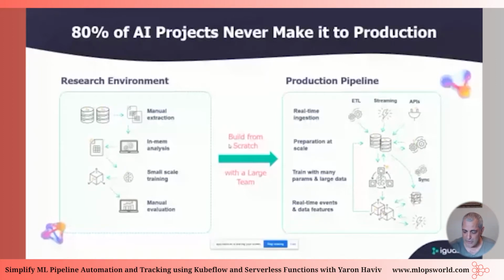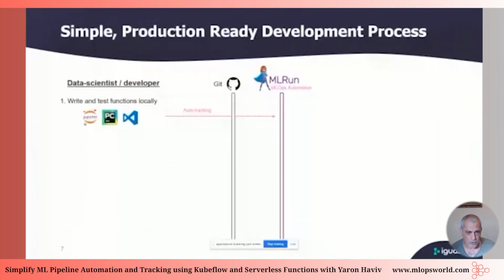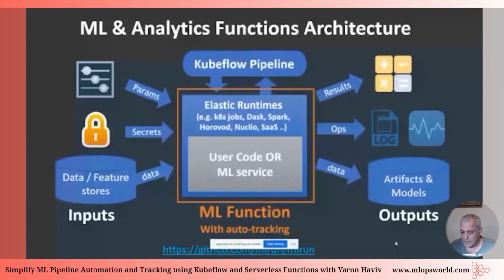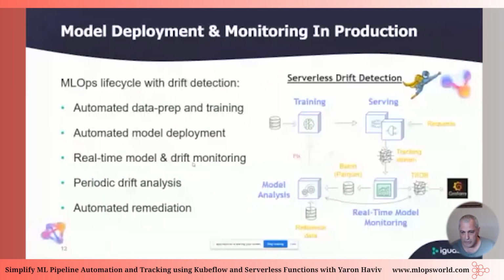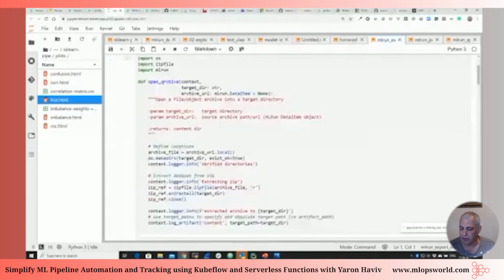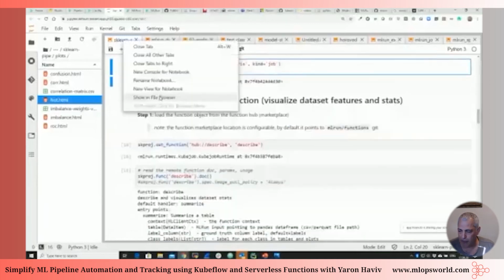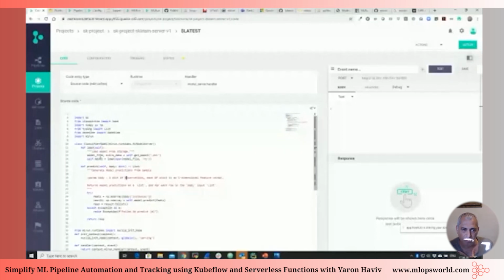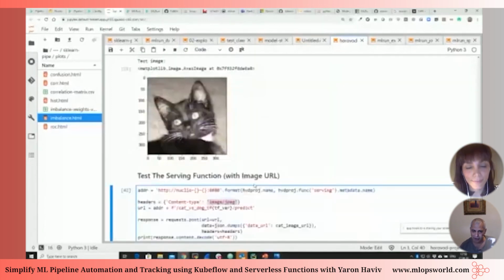Yaron Haviv Simplify ML Pipeline Automation and Tracking using Kubeflow and Serverless Functions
💻 Abstract:
Simplify ML Pipeline Automation and Tracking using Kubeflow and Serverless Functions

🔊 Speaker Bio:
CTO and founder, Iguazio
Yaron Haviv is a serial entrepreneur who has been applying his deep technological experience in data, cloud, AI, and networking to leading startups and enterprise companies since the late 1990s. As the co-founder and CTO of Iguazio, Yaron drives the strategy for the company’s data science platform and leads the shift towards real-time AI. He also initiated and built Nuclio, a leading open-source serverless platform with over 3,400 Github stars and MLRun, Iguazio’s open-source MLOps orchestration framework.
Prior to co-founding Iguazio in 2014, Yaron was the Vice President of Datacenter Solutions at Mellanox (now NVIDIA), where he led technology innovation, software development, and solution integrations. He was also the CTO and Vice President of R&D at Voltaire, a high-performance computing, IO, and networking company that floated on the NYSE in 2007. Yaron is an active contributor to the CNCF Working Group and was one of the foundation’s first members. He presents at major industry events and writes tech content for leading publications including TheNewStack, Hackernoon, DZone, Towards Data Science, and more.

Timestamps:

0:00 Intro
0:10 Introduction of the host
1:55 Introduction of Yaron Haviv
2:04 Problem
5:51 Model Development is Just the First Step
8:26 Bring your AI application to life with Data Science Automation and MLOps
9:38 Delivering Automated ML + Data Pipelines at Scale
12:28 Did you try running notebooks in production
13:10 Production-ready development process
18:29 Serverless: Resource elasticity, Automated deployment, and operations
20:20 ML & Analytics functions architecture
22:57 Serverless simplicity, Maximum performance
24:49 KubeFlow + Serverless: Automated ML pipeline
16:17 Example: Git-based MLOps automation
30:30 Model Deployment & Monitoring in Production
32:27 Example: Real-time intelligent Ops (NetApp ActiveIQ)
35:02 Fraud Prevention
35:34 Traditional Fraud-Detection Architecture (Hadoop)
36:04 Real-Time Fraud Prevention

37:29 Demo

❓ Q&A ❓

55:34 What will be the constraint of using something like AirFlow for ML workflows compared to Kubeflow? And what is the difference between Kubeflow and AirFlow?
57:48 Does Kubeflow related to Firebase?
58:05 Question about the real-time fraud prevention example,  what was the major contributor to the increase in speed?
59:19 Keeping track of the Artifacts, is MLRun also using Kubeflow's Artifacts? Or is it MLRun specific?
1:00:39 Are there significant differences between Kubernetes Operator in Airflow and MLFlow?
1:01:40 Can MLrun extend to deep learning use cases like image classification?

1:02:55 Closing remarks